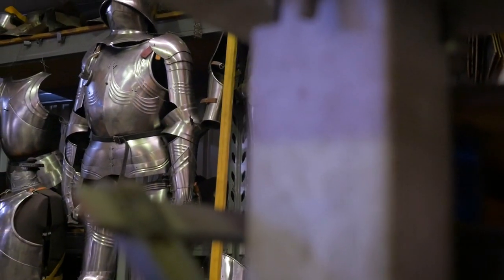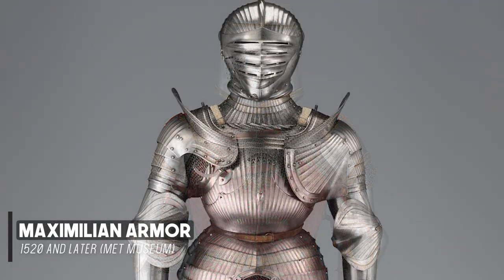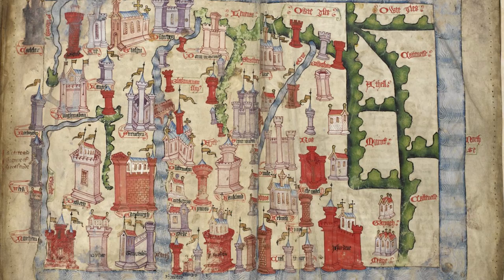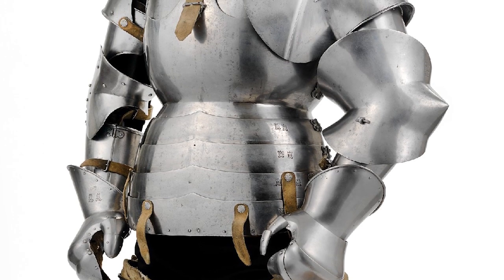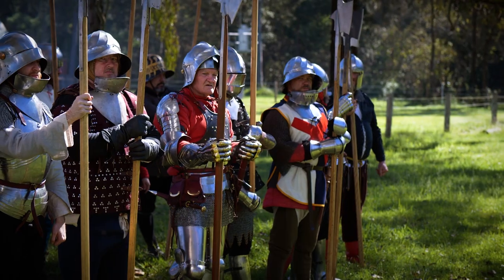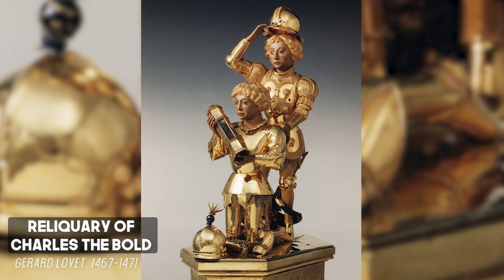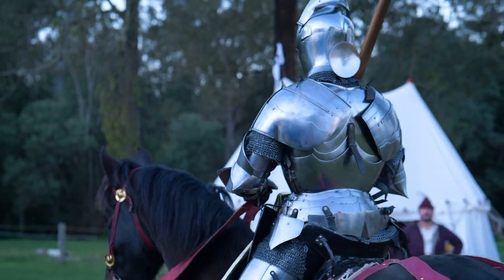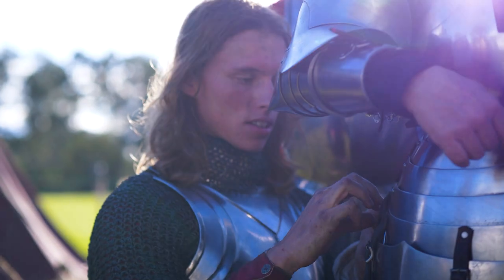Creating 15th Century Armor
Following on with our mission to recreate a historically accurate infantry armor, we must dive into the context of the 15th Century to select the elements of our build. In our investigation we consider three critical factors: date, regional style and cohesion

► THE MISSION
Our goal is to build a high-level, infantry harness from the 15th Century with the objective of finishing this harness for Call to Arms 2023. Our aim is to create a harness accurate to the time, region and composition of a mercenary in the Burgundian Wars (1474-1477).

We have set our eyes on the goal of fulfilling this mission but the journey and the quality of the work will greatly be helped with the support of those that come along with us.

THE CONTEXT OF OUR ARMOR

► DATE
With the the goal of building this armor for Call to Arms and the Burgundian Wars spanning from (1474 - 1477) the pieces of armour we select should predate that conflict. We are using the parameter of 10 -15 years will will select pieces spanning 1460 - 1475 to get a harness that is the most contemporary to the conflict as possible.

 ► REGIONAL STYLE
The harness will be inspired by Italian export armor since Northern Italian armor was prolific across the European continent during the mid to late 15th Century.  We'll be using extend pieces from museums like the MET and the Royal Armories  along with historical artworks as the foundation of this project.

One piece in particular, a sallet from the royal armories collection (II.168) made in Brescia, dated 1460 aligns perfectly with the Western/Flemish stylization of sallets and will be the foundation of our project

 ► COHESION
Cohesion is the idea that each element of the harness interacts and works together as a homogenous body. That means that besides the pieces of the harness being of the same date and the same style the pieces are either made to go together historically as a homogenous suit and/or work together in terms of fit and function.

Many of the harnesses in museums are assembled from pieces of assorted armors and are often of different dates or styles leading to potentially inaccurate representations that must be considered. A good example of this is the composite harness at the Royal Armory in Leeds.

In creating a cohesive harness, we will take into consideration the location of manufacture, the style, date and the larger world in order to best select the elements that match our sallet.
IRONCROWN WORKSHOP TEAM
Armorer / Host / Director - Joel Hunter
Videographer/ Editor/ Director - Connor Grzesiak